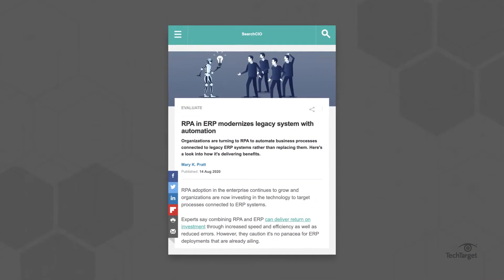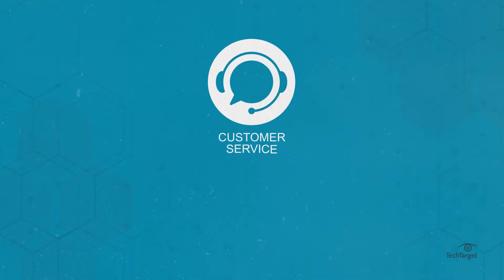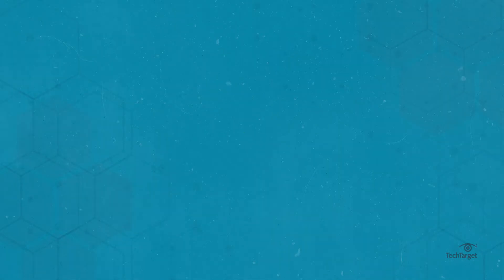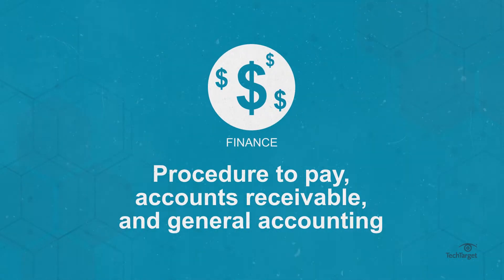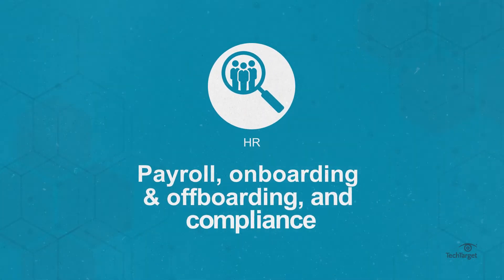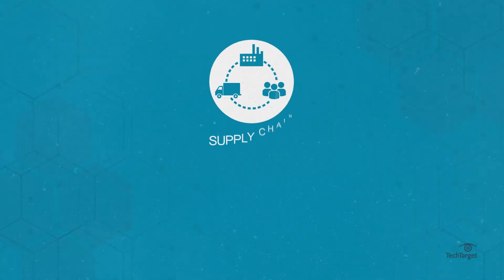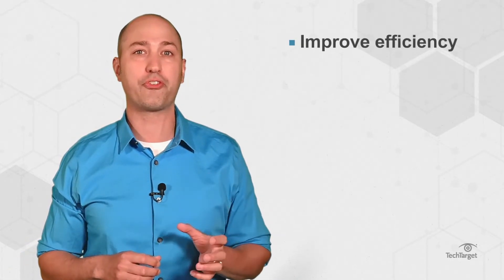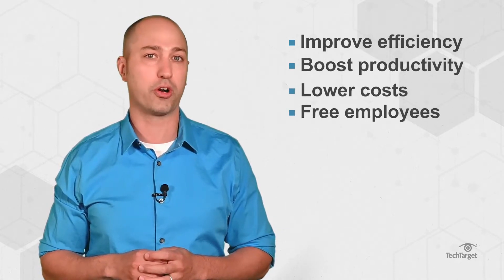What is RPA (Robotic Process Automation)?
With RPA, automating small tasks can lead to big efficiencies. RPA, or robotic process automation, automates repetitive tasks, operating in the same way a human would use the computer. Bots are trained by observing a human’s clicks and keystrokes, and repeating that same route to save time, boost efficiencies, and free employees to do more complex work.